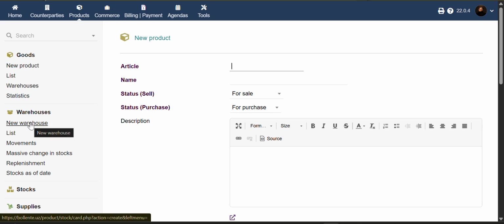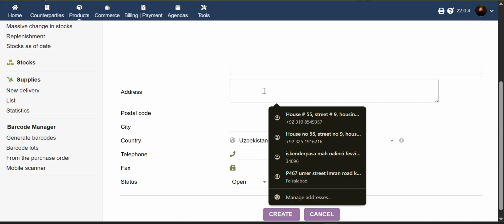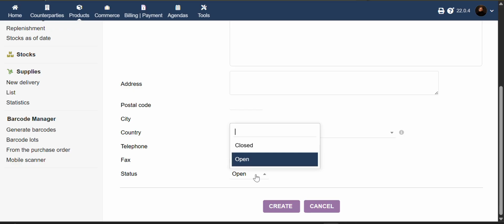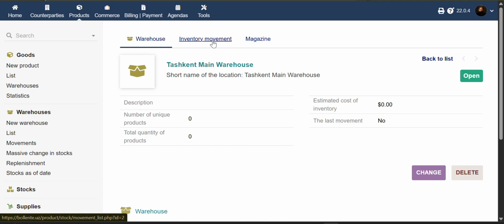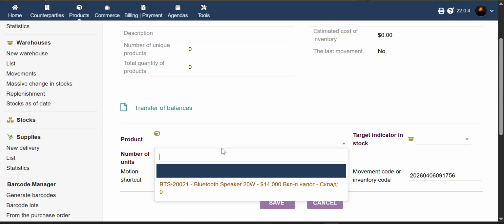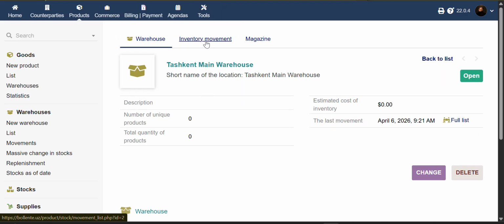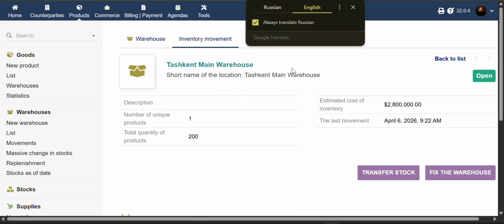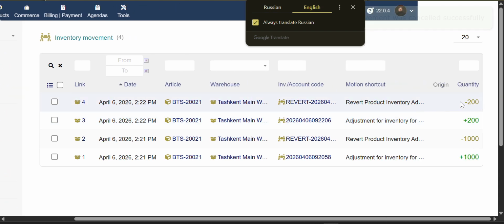warehouse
Learn how to manage Warehouse in Dolibarr step by step. This video covers stock management, product storage, and inventory tracking to help you organize your business efficiently.